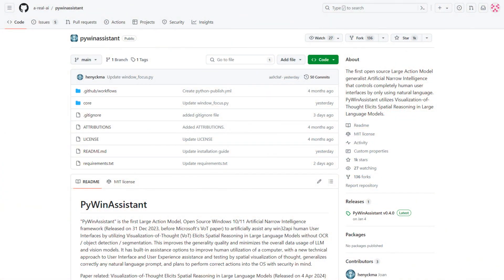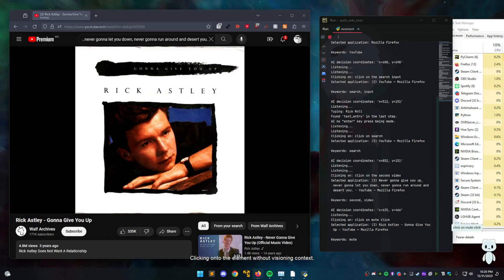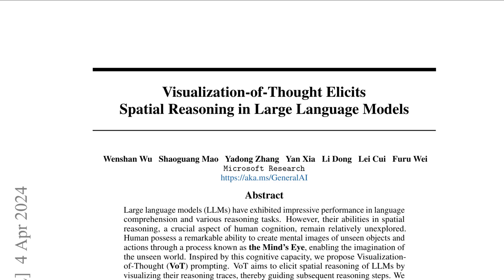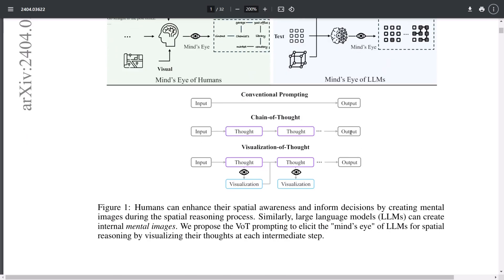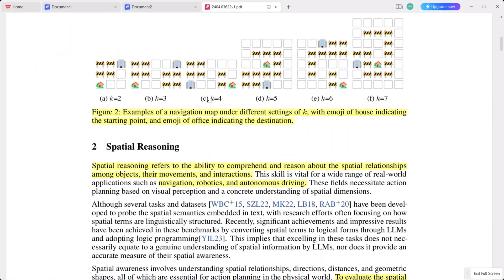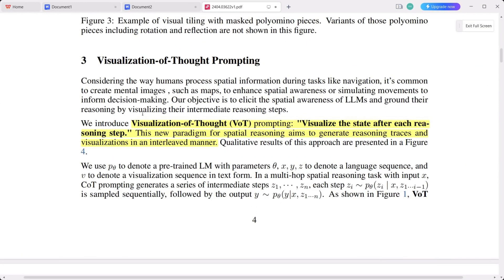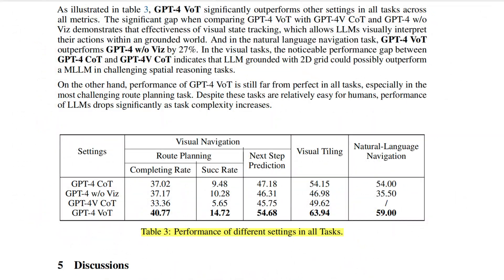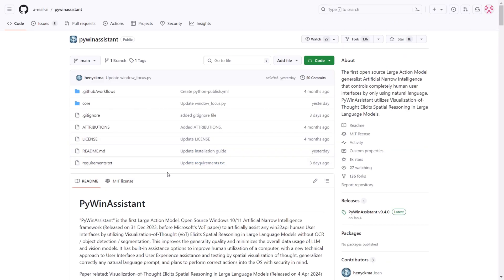Microsoft PyWin Assistant : AI-Driven PC Worker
Unleash the power of automation with Microsoft PyWin Assistant, the cutting-edge AI-Driven Desktop Automation Tool designed for efficiency and precision.

In this deep dive, we explore how PyWin Assistant leverages machine learning, artificial intelligence, and robust Windows automation to transform your desktop workflow. Discover features like voice commands, task automation, and seamless integration with your favorite Microsoft applications.
Whether you're looking to boost productivity, enhance data processing, or streamline repetitive tasks, PyWin Assistant is your ultimate tech solution.

Don’t miss our expert tips on maximizing its capabilities and customizing it to fit your needs.

Microsoft's "Visualization of Thought" (VoT) enhances large language models (LLMs) by enabling spatial reasoning, a capability that was almost unattainable for LLMs before. Additionally, a new open-source initiative utilizing this method has launched an expansive Large Action Model.